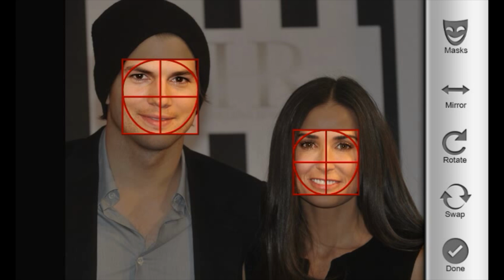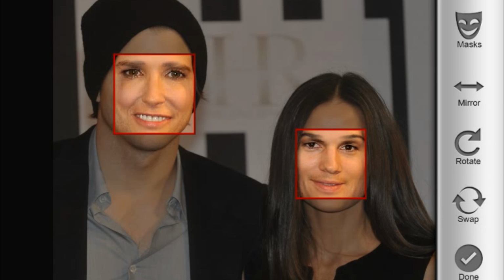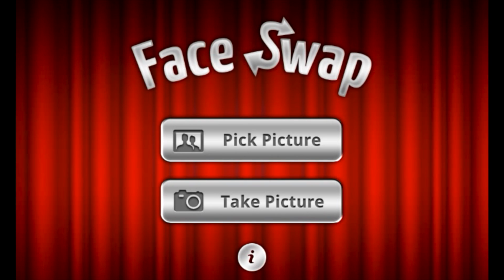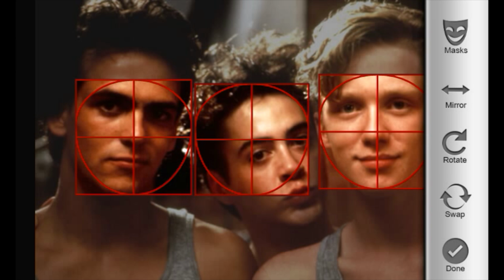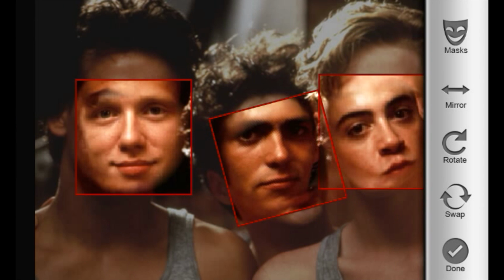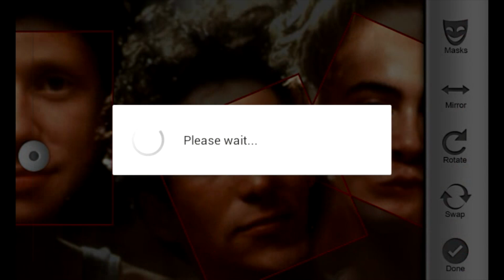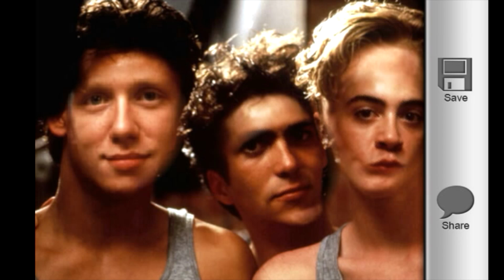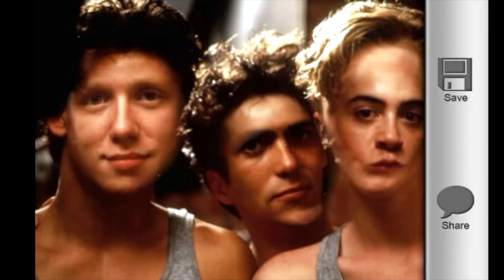Face Swap for Android [Updated]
I review the awesome app Face Swap for Android.